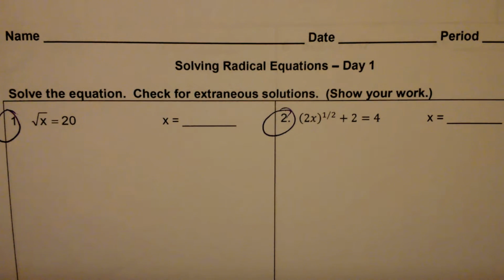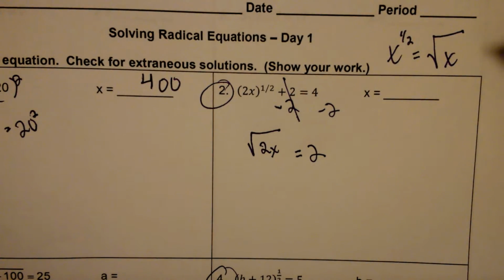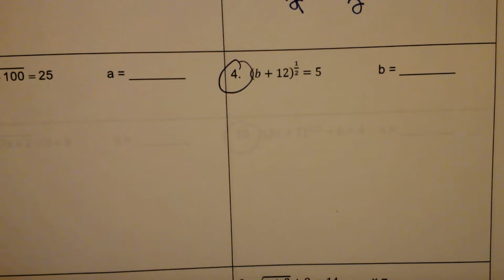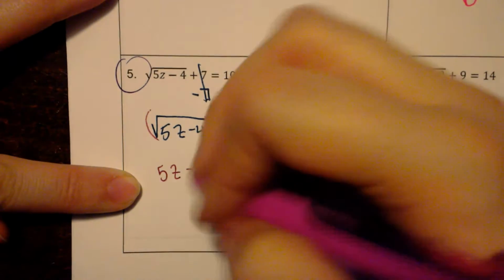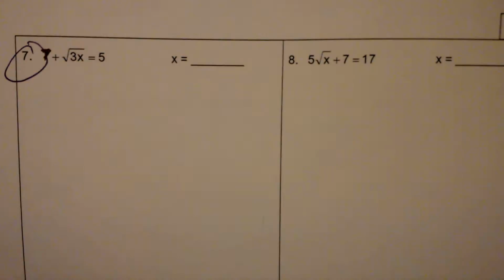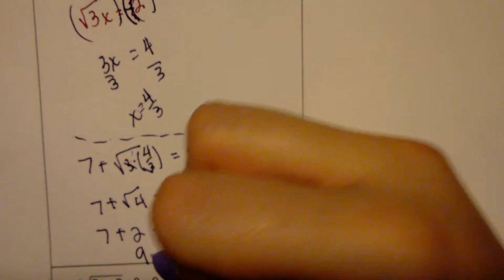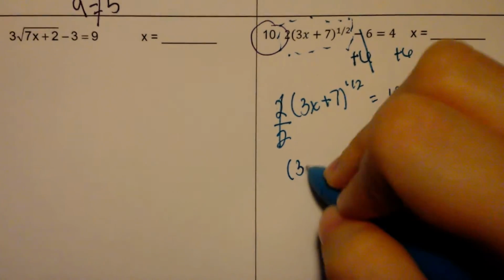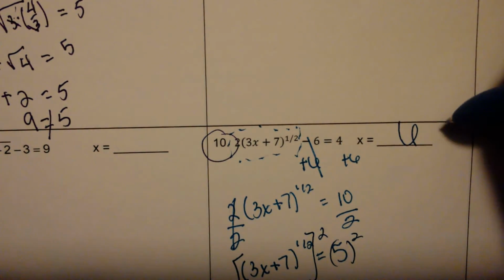5 4 Solving Day 1